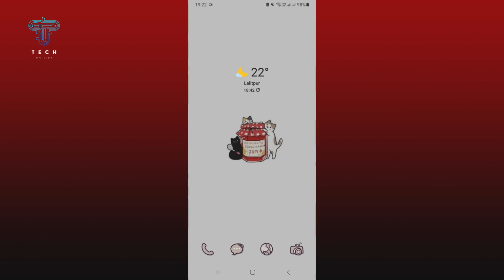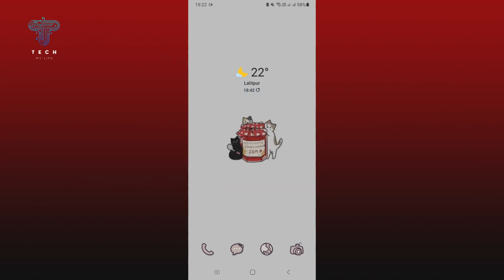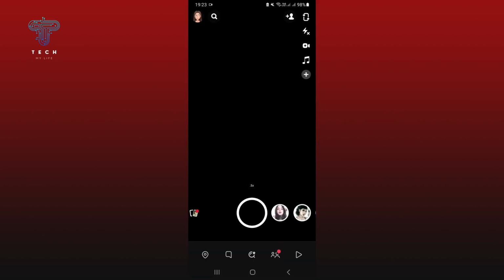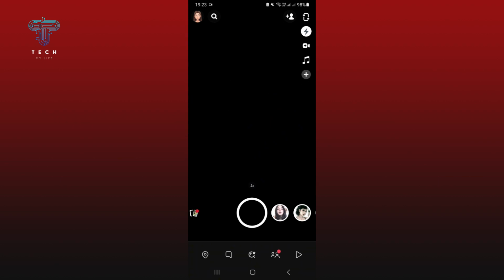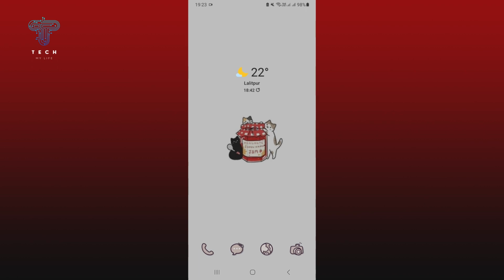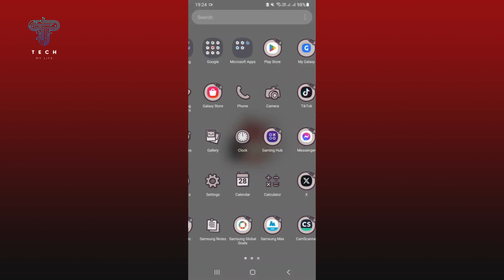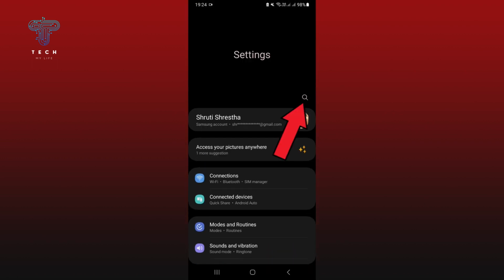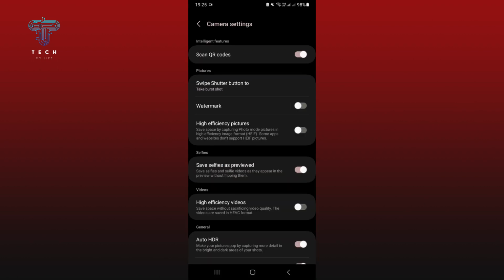How to Fix Snapchat Camera Quality? 2024 | Snapchat App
First, open Snapchat on your mobile device. The first thing you can do to make your camera quality better is to tap open the flash option. Sometimes, taking your photo or video with good lighting can help. The next thing you can do is go to your camera settings and fix the camera quality. To do so, first, you have to exit Snapchat and go to your mobile settings. Tap on the search bar and type in "camera." Select Camera Settings. Enable the button next to High Efficiency Pictures and High Efficiency Videos. Doing this should fix the camera quality of both your photos and videos. And that's it! This is how you fix camera quality on your Snapchat.